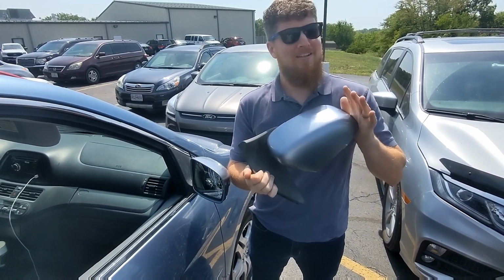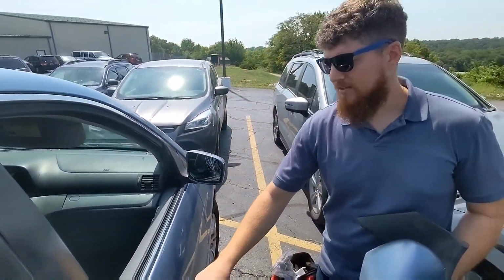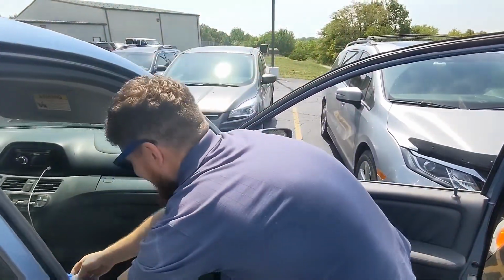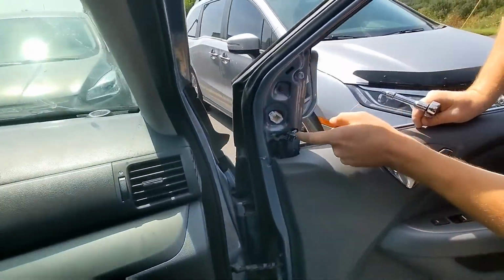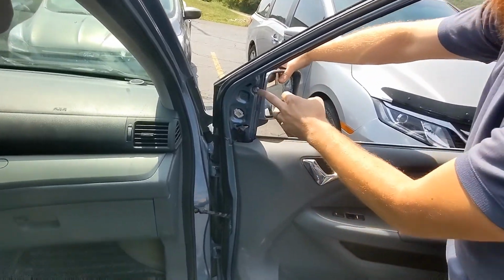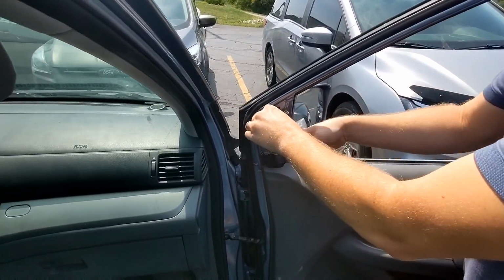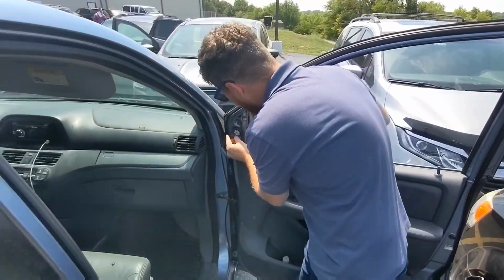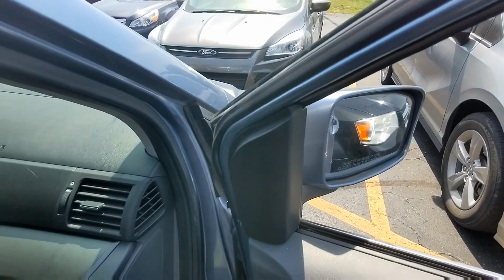DIY: Replace a Door Mirror on 2005-2010 Honda Odyssey!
Replace that broken side door mirror on your 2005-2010 Honda Odyssey minivan! Grab a new one at the junkyard and install it easily.

Interior pry kit
New Mirror!